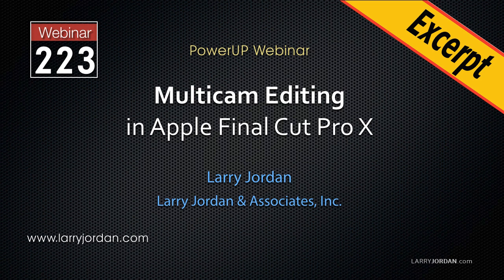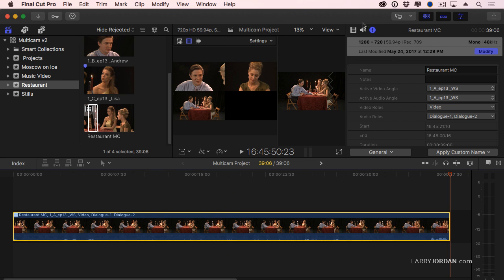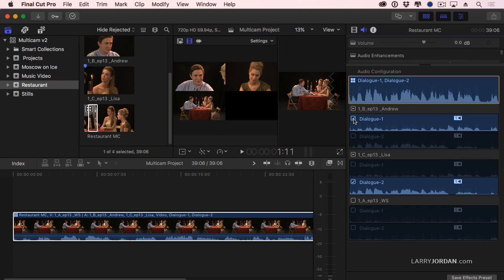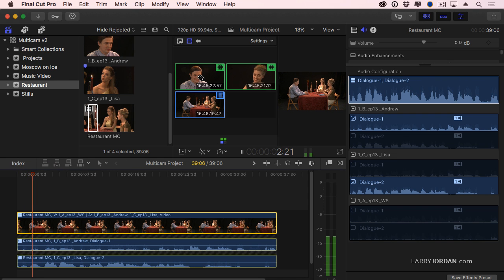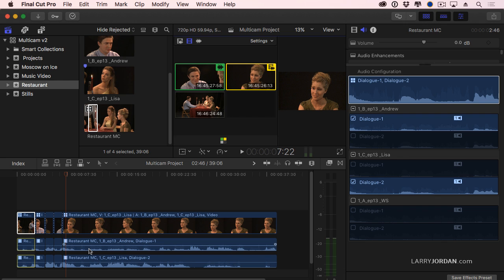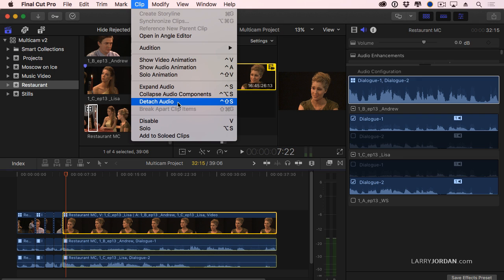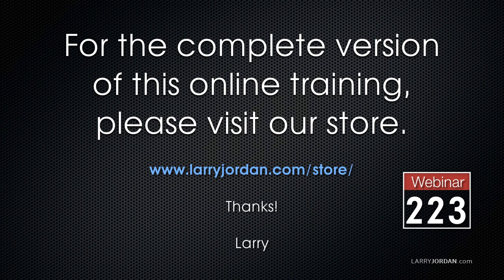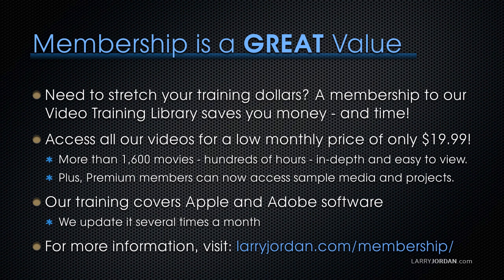Final Cut Pro X: How To Work With Multitrack Audio In A Multicam Clip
This is an excerpt from a recent Larry Jordan online video webinar: "Multicam Editing in Apple Final Cut Pro X." In this segment, you'll learn how to work with multitrack audio in a multicam clip.

Want to see more from this great webinar?

Become a member today and access it, along with all of Larry's training, at your convenience Also, if you're not a member, you can find it for sale in our great Online Store